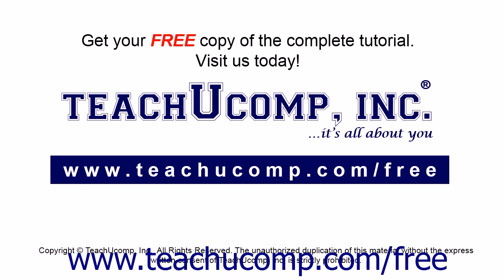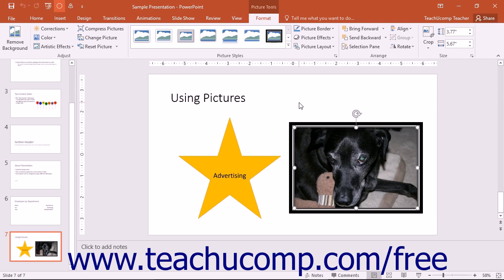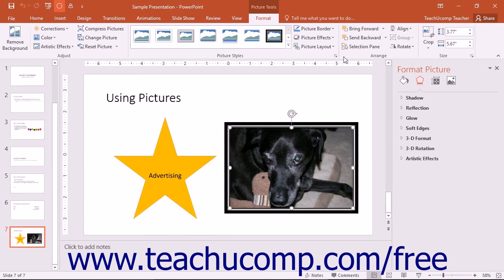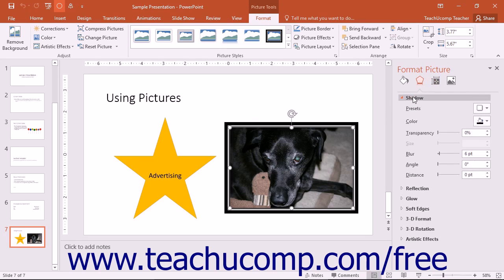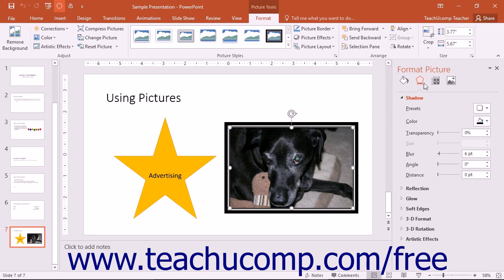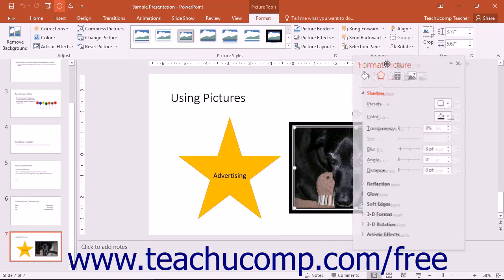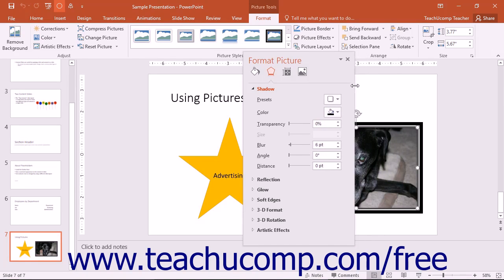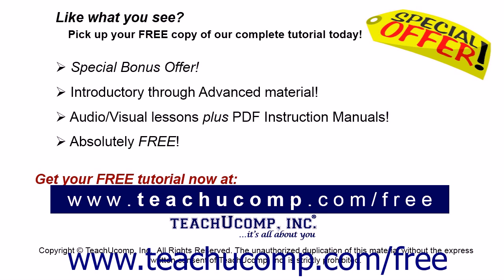PowerPoint 2016 Tutorial Using the Format Picture Task Pane Microsoft Training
Learn how to use the Format Picture Task Pane in Microsoft PowerPoint - the most comprehensive PowerPoint tutorial available. Visit us today!